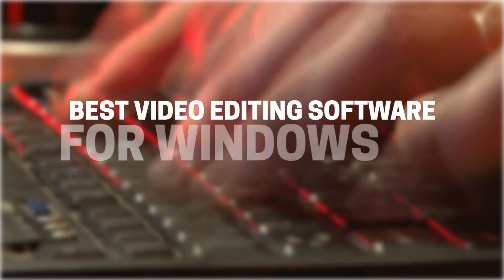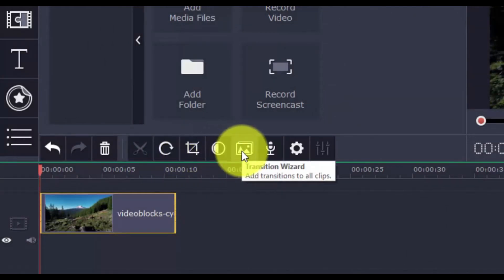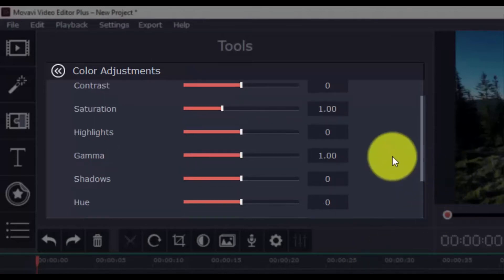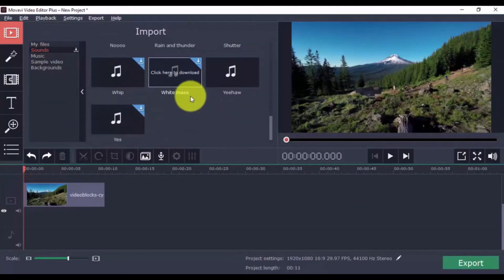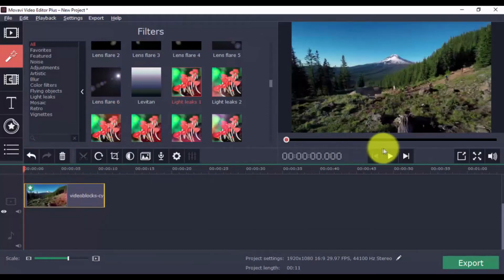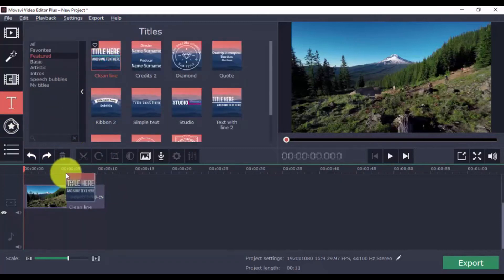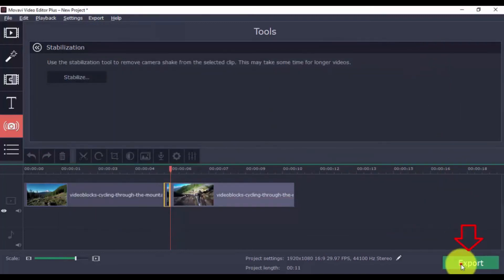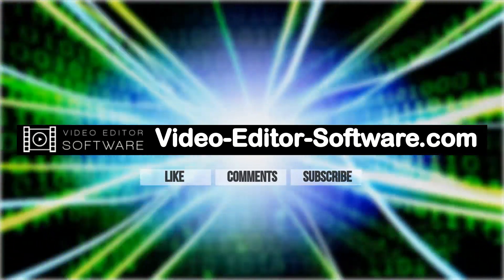Best Video Editing Software for Windows 10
Are you looking for the best video editing software for Windows 10? Not a video editing expert? With this video editor software, you can edit beautiful looking videos on your Windows 10 in a matter of minutes!

This is the best video editing software for Windows 10. It is a video editing software for Windows 10 that is user friendly and you can call it the best movie editing software for Windows 10 because it's really effective. So if you're looking for a Windows 10 video editor and movie editing software Windows 10, download this software right to try it out.